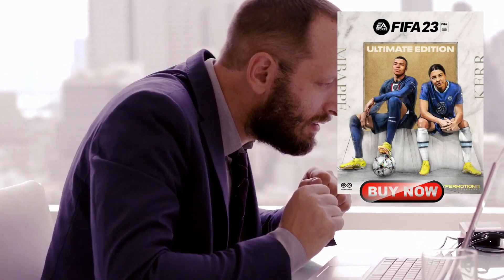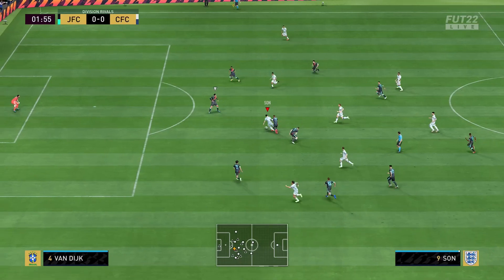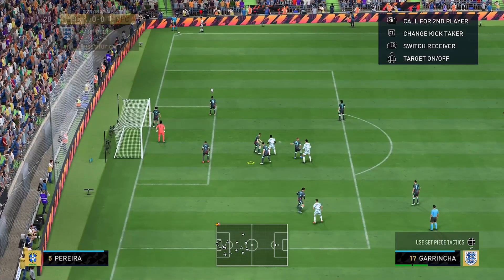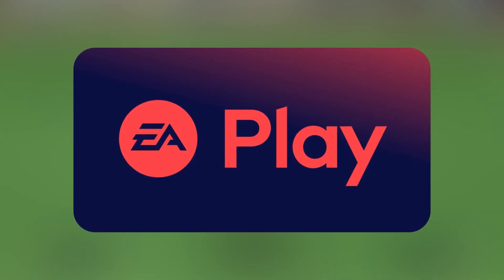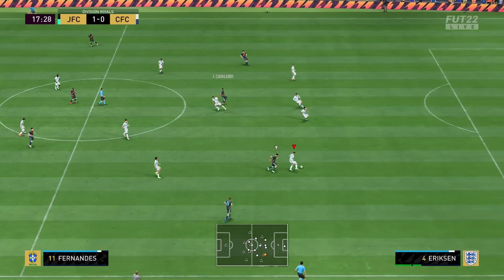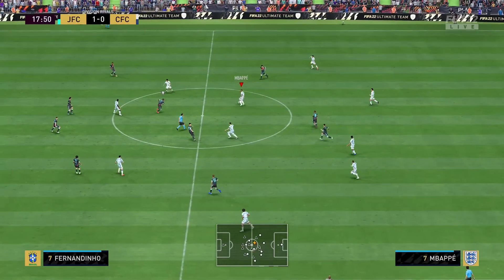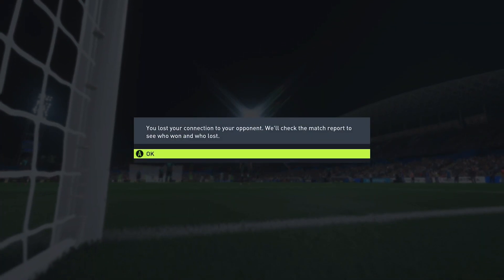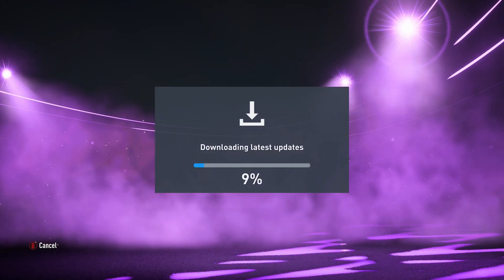Breaking Down The FIFA 23 Editions (How To Get FIFA 23 Cheaper)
FIFA 23 has officially been announced and as expected, EA is offering 2 editions for you to buy into, the standard edition and the ultimate edition. In this video, I will be explaining what both have to offer and show you how you can get them a lot cheaper.

Every year EA offers 2 editions of FIFA. That's what makes it so easy to break down what's best and how to get them both cheaper. Nothing has changed this year, it's still exactly the same as what we had with FIFA 22, FIFA 21, FIFA 20, etc. There are things you can do not just to buy FIFA but also to get the most out of the game using various discount codes and gift cards.